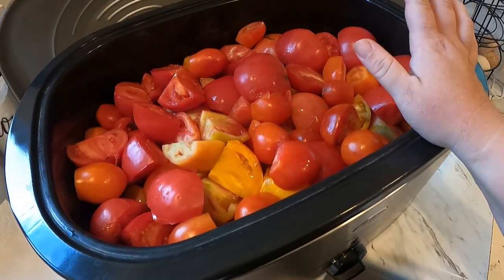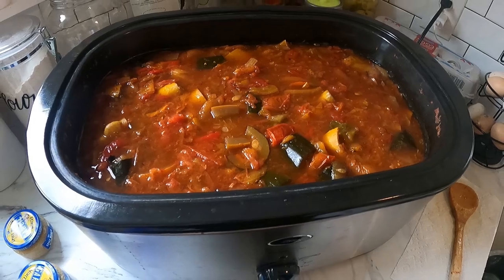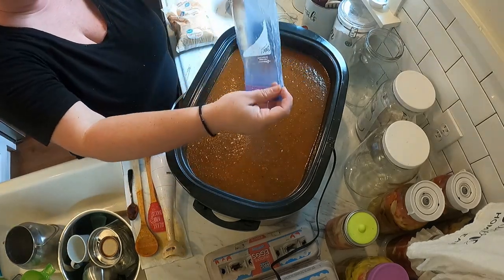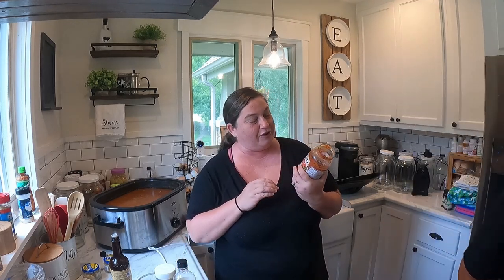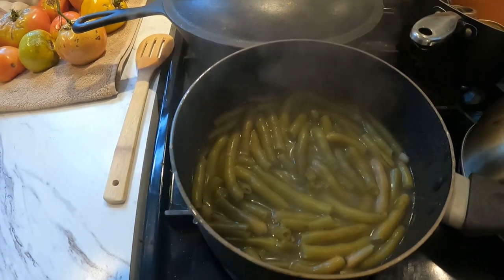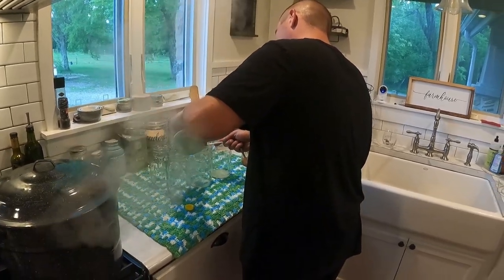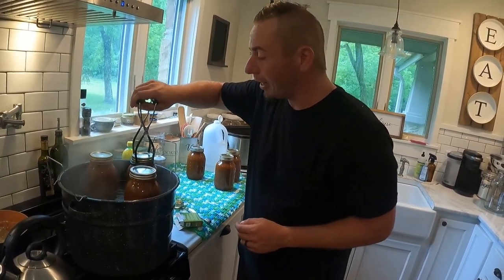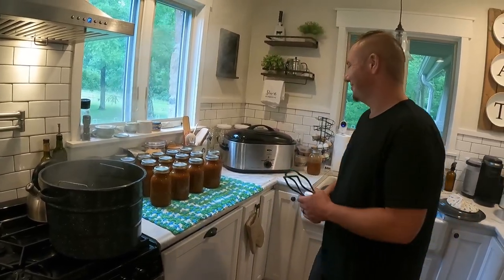The WORLDS BEST Spaghetti Sauce | You Will Never Go BACK!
Learn how to MAKE and CAN your very own Spaghetti Sauce! This recipe is so simple and no tomato skin peeling! You will never buy store-bought spaghetti sauce again!

Spaghetti Sauce Ingredients for 7 Quarts -
Tomatoes - 35lbs
Zucchini - 3
Squash - 3
Onion - 3 (quartered)
Peppers (your choice, we did sweet) - 3lbs
tomato paste - 2
Liquid Aminos - 1/4th cup
Worcestershire - 1/4th cup
Basil - 1/4th cup
Oregano - 1/4th cup
Garlic - 4.5oz jar minced garlic
Brown Sugar - 1 cup
Salt - 1/4th cup
Red Pepper flakes - 2 tablespoons
Lemon Juice (for canning) - 2 tablespoons per jar

Directions -
Add tomatoes (Cored), zucchini, squash, onions, peppers in a turkey roaster and cook at 325 degrees for 4 hours. After 4 hours if the juice has dropped considerably add around 10 more tomatoes. Reduce temp to a simmer and cook overnight.

The next morning, emulsion blend until smooth. Once you are done blending continue adding the remaining ingredients. Bring to a boil then simmer until at desired thickness.

If you are just wanting to refrigerate you are DONE! If you want to preserve/can the spaghetti sauce add 2 tablespoons of lemon juice to each jar and leave a 1/2 inch headspace. The processing time is 40 mins in a water bath canner. As always, please reference your Ball Canning Book. If you don't have one you can find the book